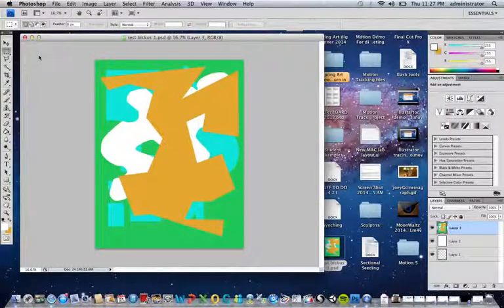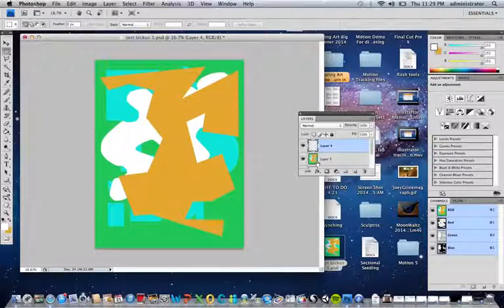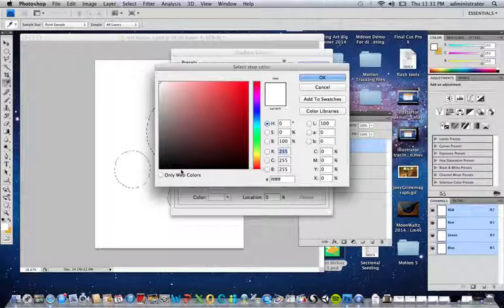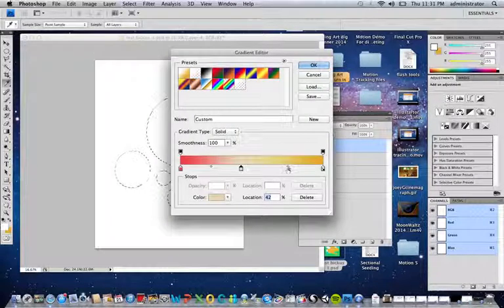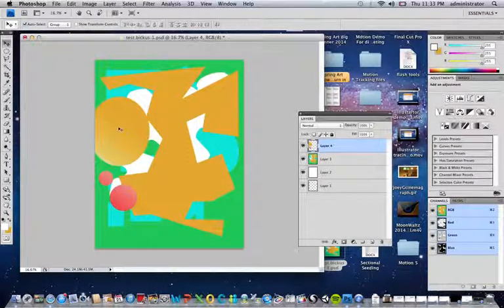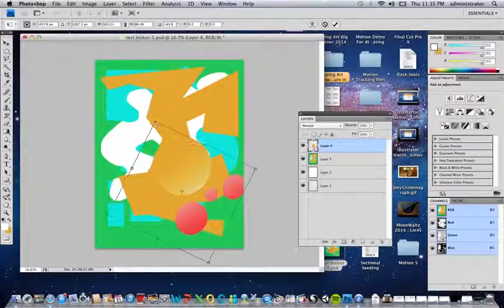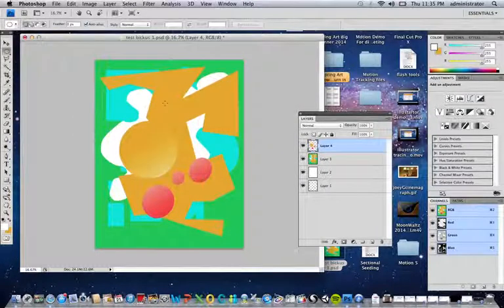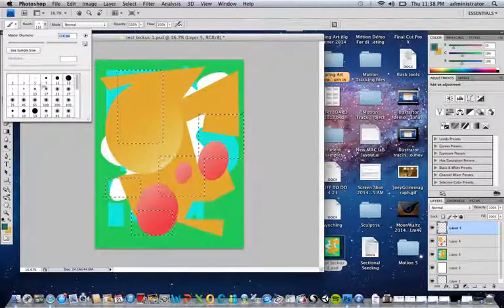Move Tool, Gradient Tool, additional layers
Move tool, gradient tool, additional layer basics and Photoshop settings